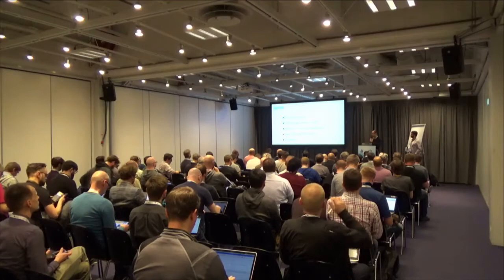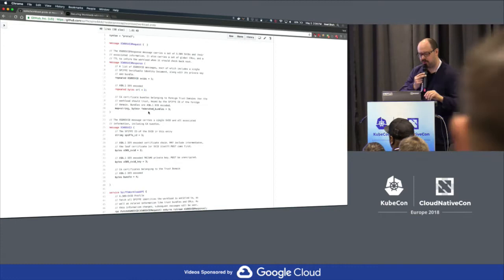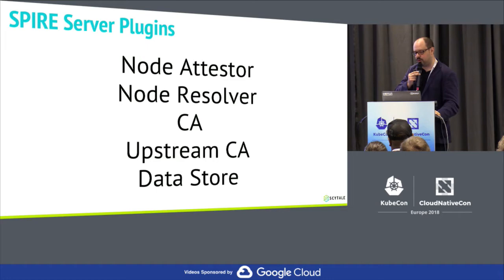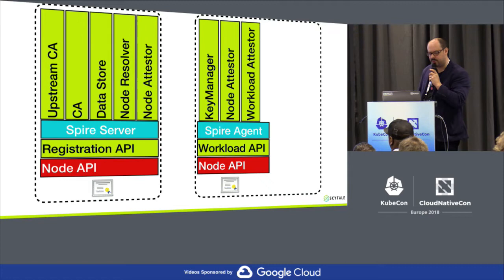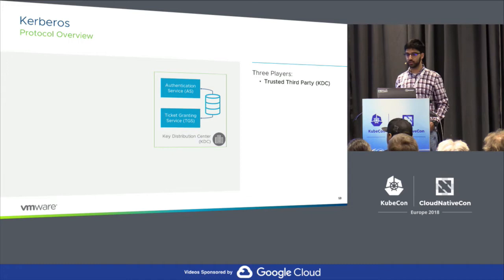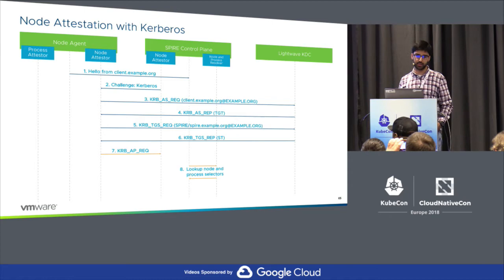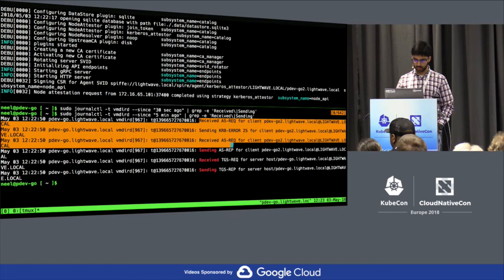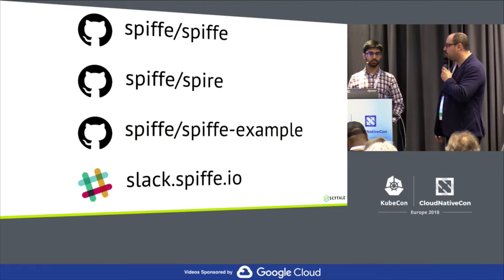SPIFFE Deep Dive - Andrew Jessup, Emiliano Berenbaum, Scytale, Inc., & Neel Shah, VMware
SPIFFE Deep Dive - Andrew Jessup, Emiliano Berenbaum, Scytale, Inc., & Neel Shah, VMware (Intermediate Skill Level)

SPIFFE (Secure Production Infrastructure for Everyone) and SPIRE are two of the newest projects to join the CNCF. These projects build on designs first championed at Google, Twitter and elsewhere to provide robust authentication and trust between disparate micro-services in heterogeneous operating environments. This talk will expand on concepts introduced during the SPIFFE Intro Session to explore in detail how SPIRE performs attestation to workloads in diverse infrastructure and middleware settings, how it leans on different secrets storage backends and how PKI material is automatically delivered to a node and workload. The talk also will cover how these capabilities can be extended and customized through SPIRE&rsquo;s plugin framework. In this session,&nbsp;we will demo a Kerberos Node-Attestor for SPIRE in a Kubernetes cluster using the pluggable SPIRE model; Using Project Lightwave&mdash;an open source multi-tenanted and enterprise-grade Kerberized identity platform&mdash;we will demonstrate how enterprise identity stacks can be used to identify and trust the next generation of cloud-native workloads.

About Emiliano
He is the CTO at Scytale, Inc.

About Andrew
Andrew is the co-founder of Scytale, who are helping bring SPIFFE into the world. Andrew is an engineer, and entrepreneur with a passion for building tools that help bring simplicity to software development. Prior to co-founding Scytale, Andrew was a product manager on Google’s Cloud Platform, launching many of the automation primitives on Google Compute Engine (including Auto-scaling, Managed Instance Groups, and Deployment Manager), helping improve developer workflow with the Spinnaker and Container Builder projects, and helping improve accessibility to developers and operations teams. As an Australian in the San Francisco Bay Area, Andrew spends most of his spare time trying to sell his Midwestern wife on the virtues of Vegemite.

About Neel
Neel Shah is a software engineer in the Cloud Native Group at VMware. At VMware, he has implemented secure dynamic DNS update with Kerberos GSS-API and actively works on an enterprise grade Kubernetes as a service solution. Outside of VMware, he maintains an open source SDN/NFV platform, OpenNetVM, and has worked on improving cloud security and reliability using Xen. As an open source contributor, Neel is deeply passionate about integrating distributed and low-level systems with security.